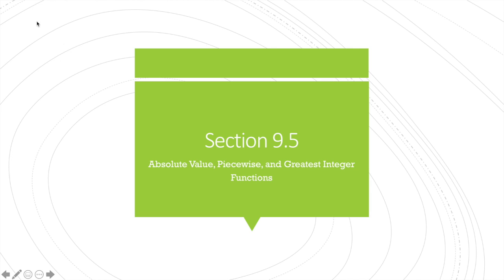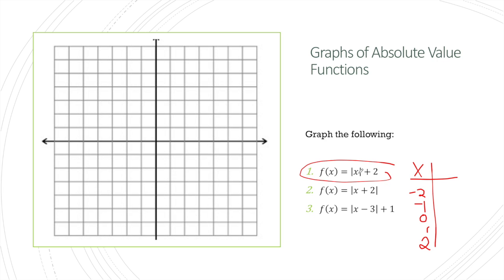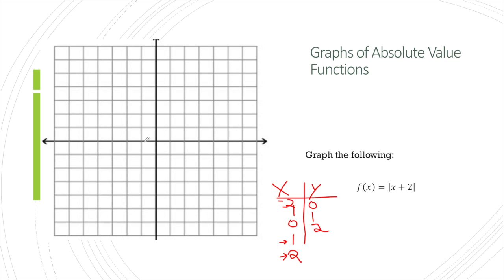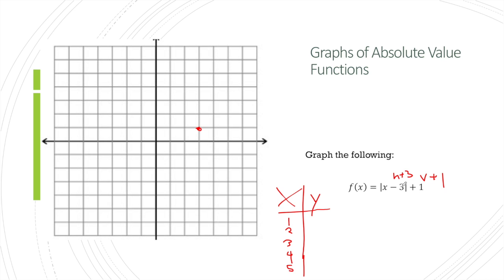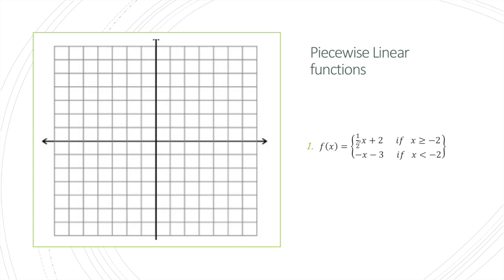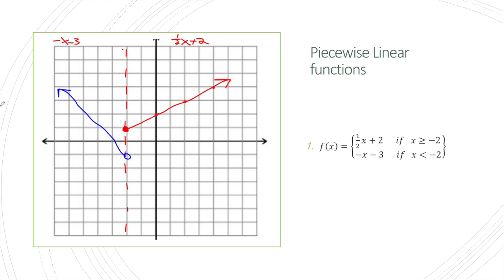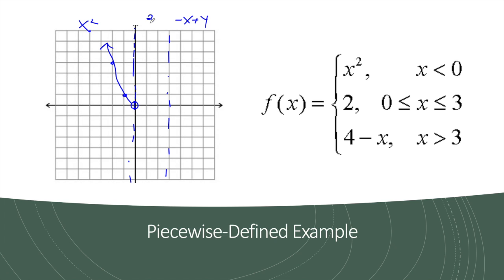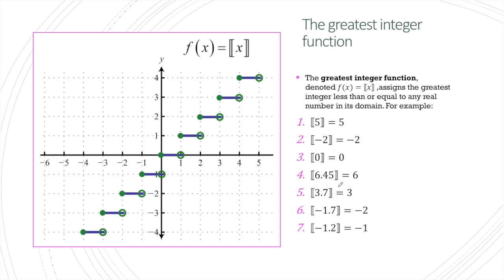Chapter 9: Section 9.5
This video covers section 9.5 for MTH 107, College Algebra with Integrated Review, at Fontbonne University